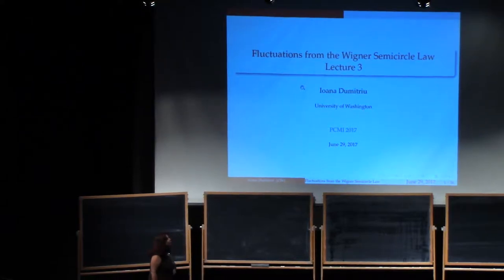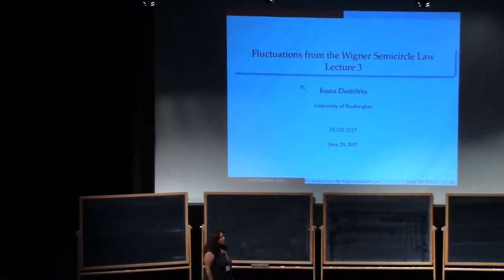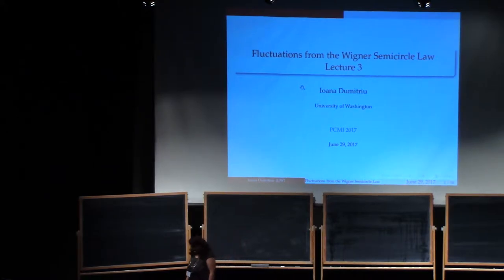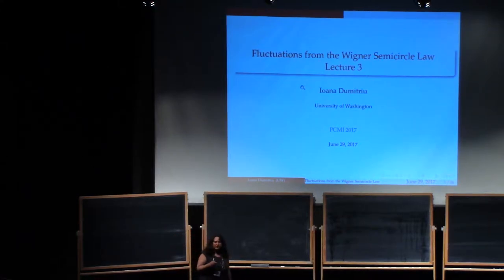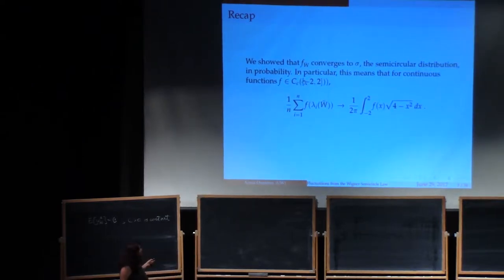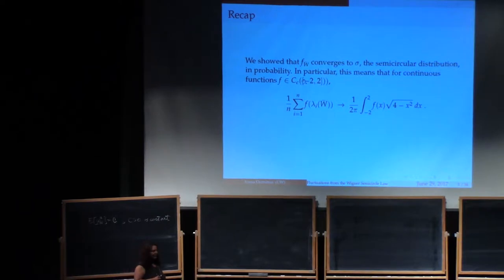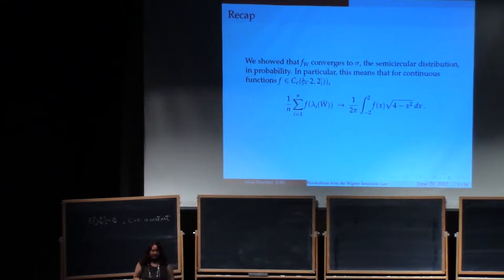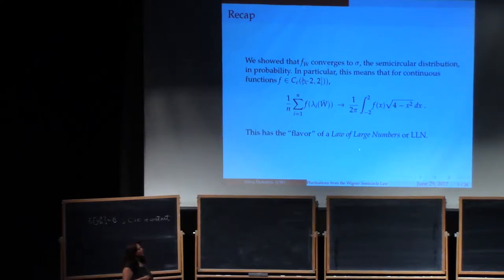Ioana Dumitriu (3.1) Wigner random matrices and the Semicircle Law, part 3.1